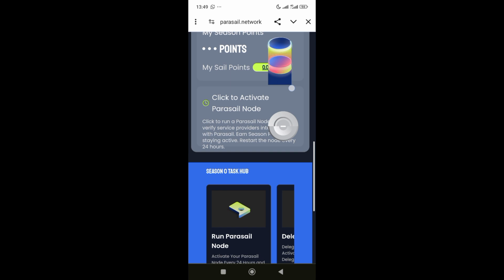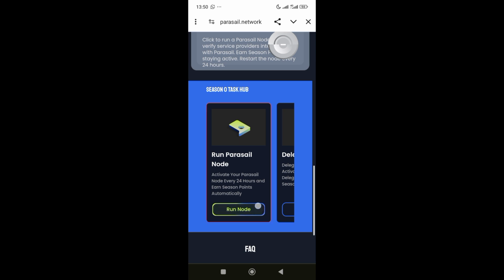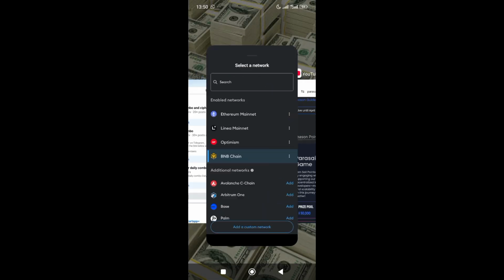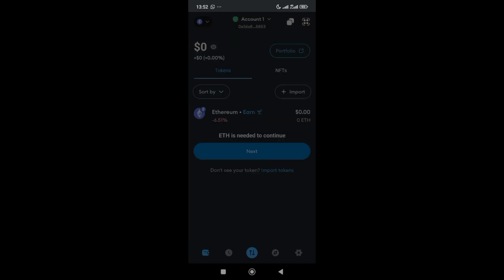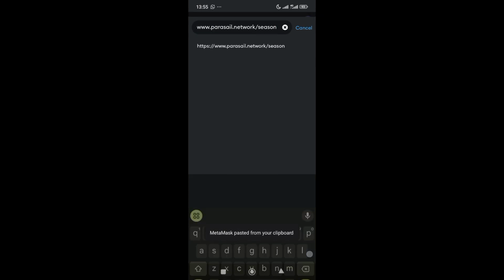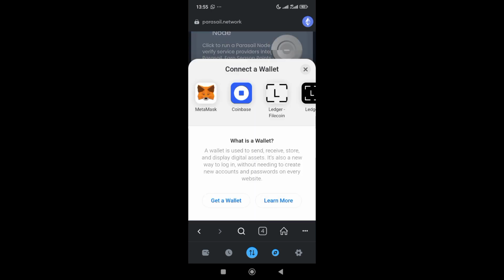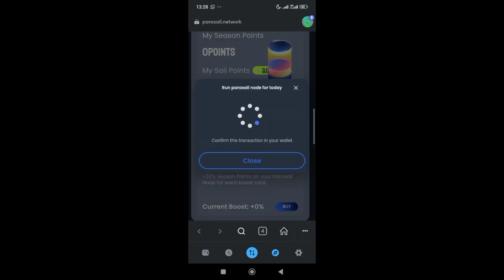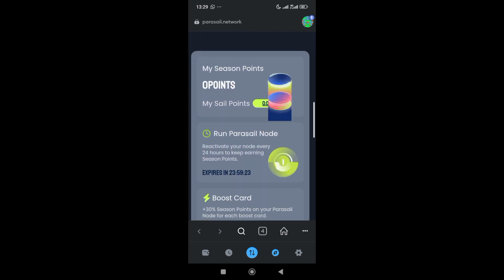Start mining parasail testnetnode airdrop-step by step ways to start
parasail testnetnode-👇
Join our telegram channel using this link